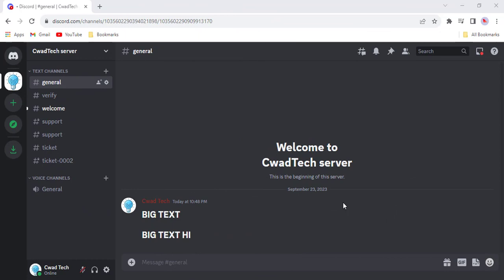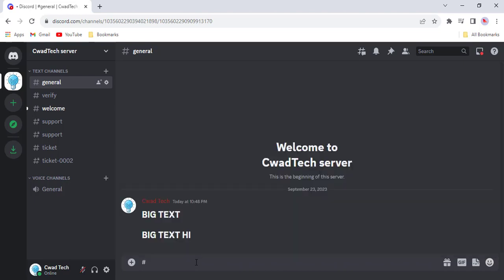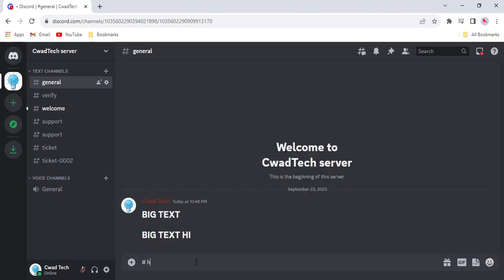How to Send Bold and Big Texts in Discord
In this video, you will learn how to send bold and big texts in Discord.
This trick can be used on any text channel, and on any platform of Discord, including the web version, the mobile app, and the desktop app.